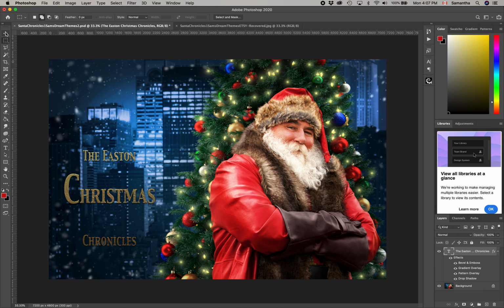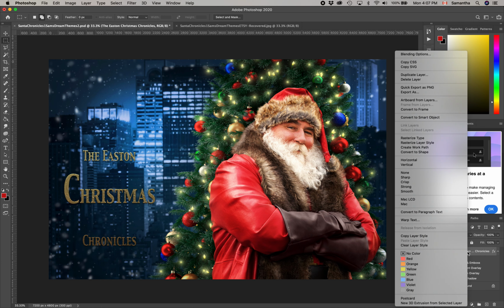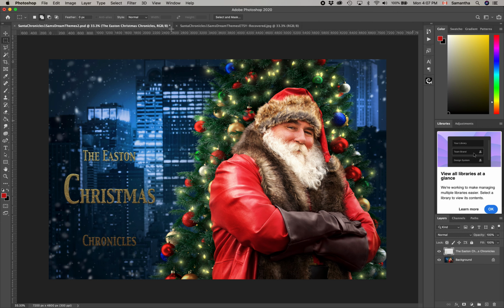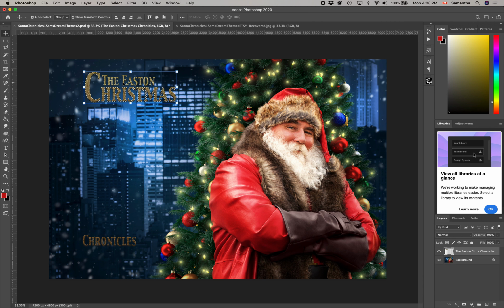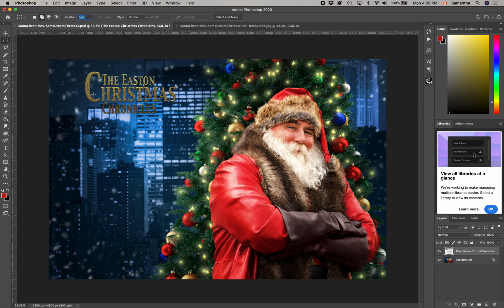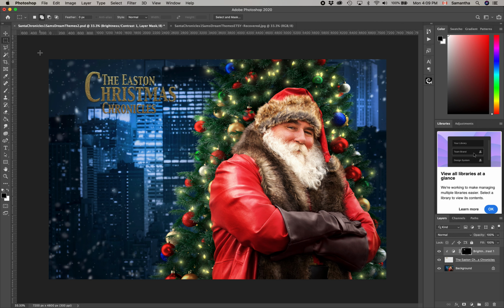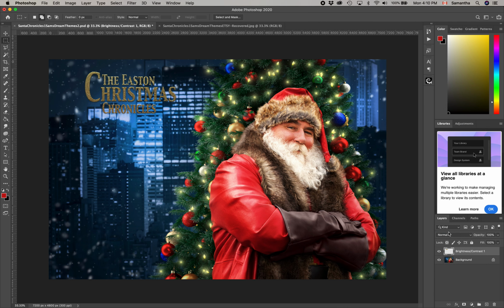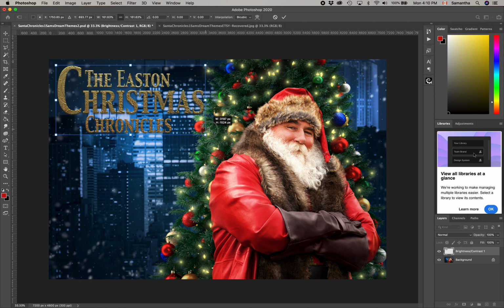Christmas Chronicles PSD Text Tutorial By Sam's Dream Themes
This video will show you how to adjust the text layer in my Christmas Chronicles digital backdrop. You can find this backdrop in the Santa section of my Etsy shop,